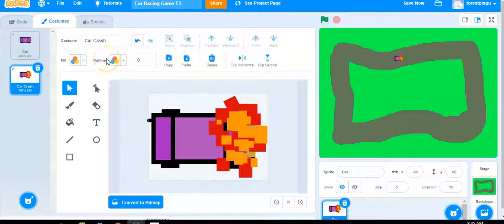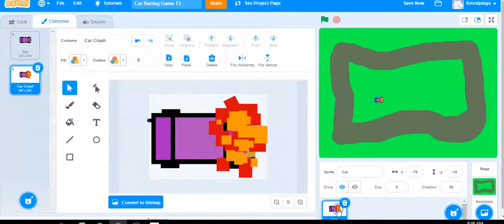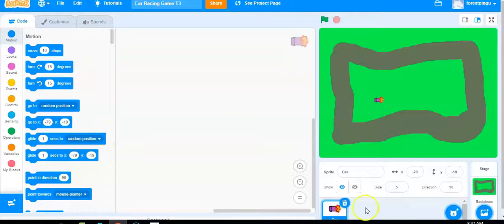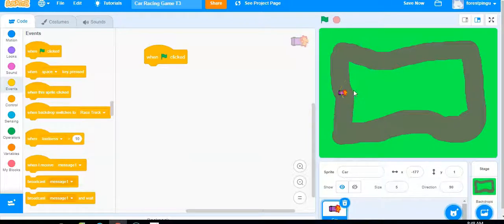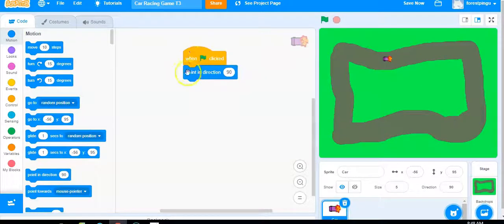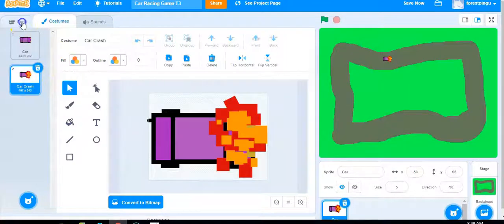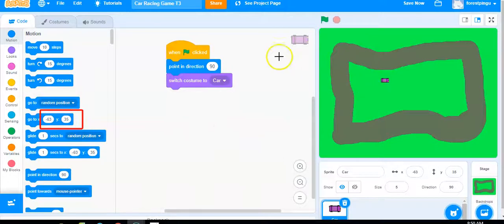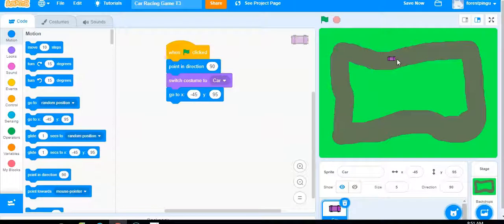CR T3 Position Car